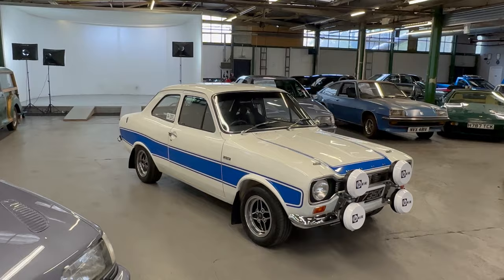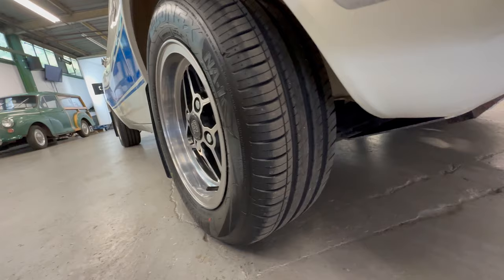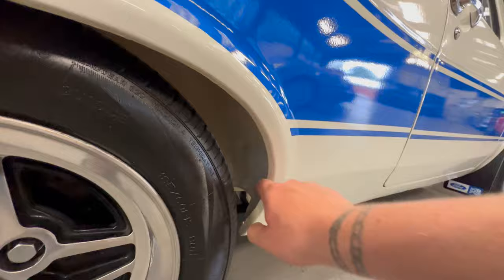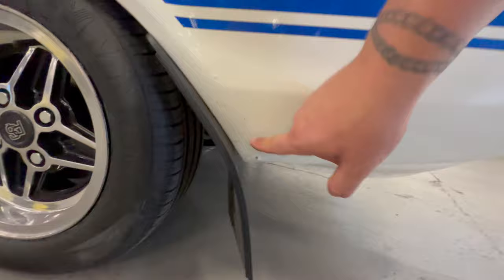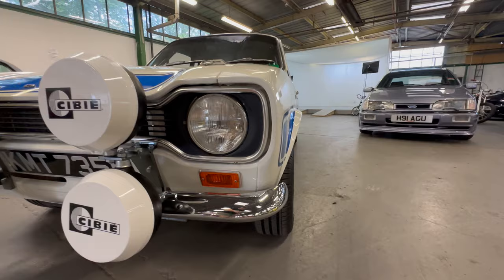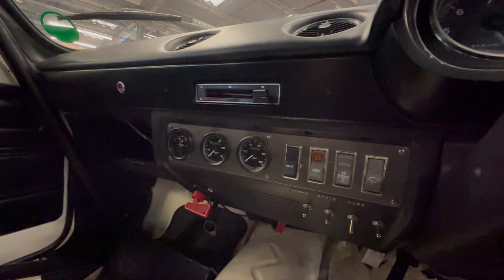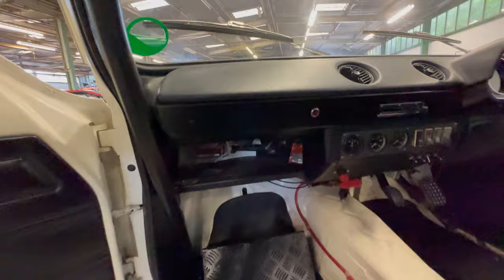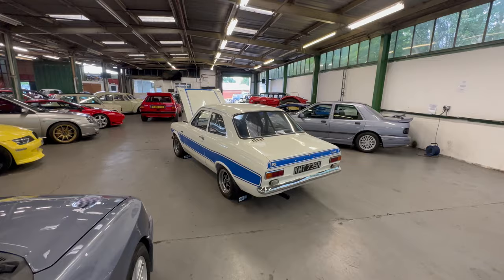Ford Escort MK1 2 door - Zetec engine